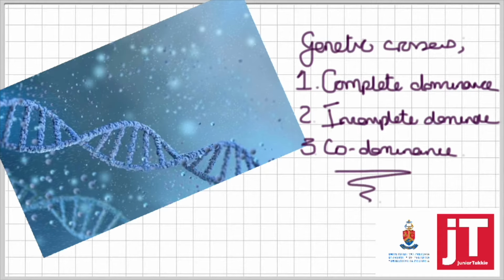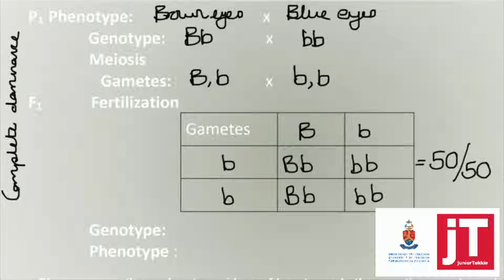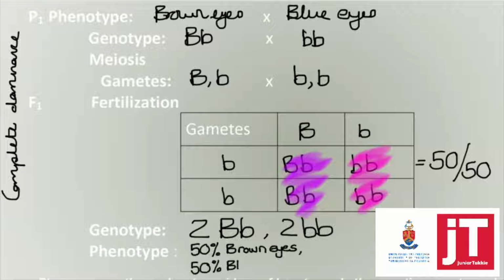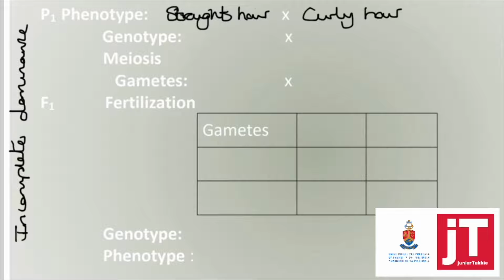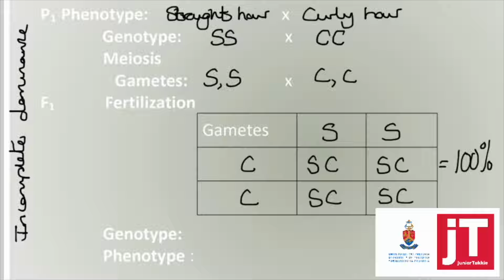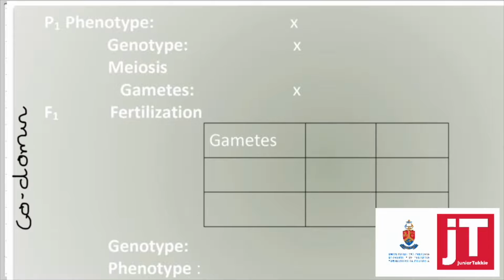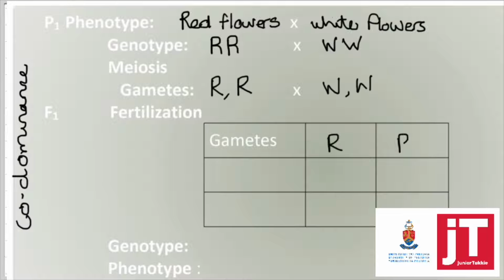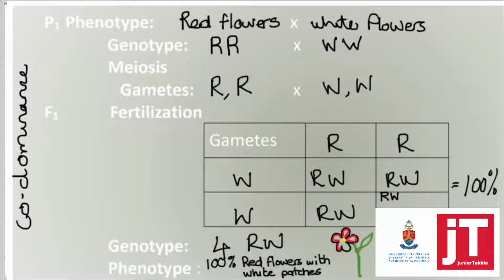Gr 12 - Life Sciences - Genetics - Genetic Crosses